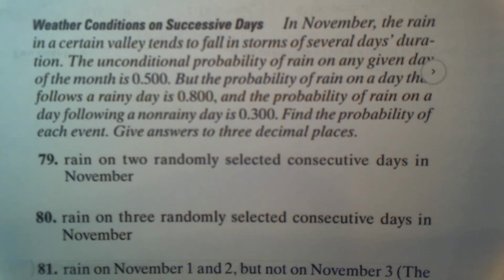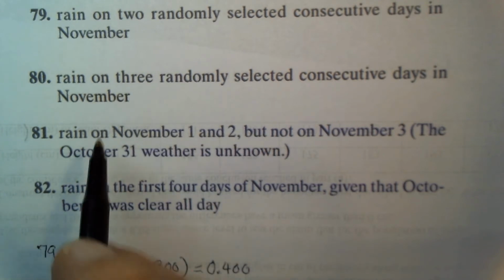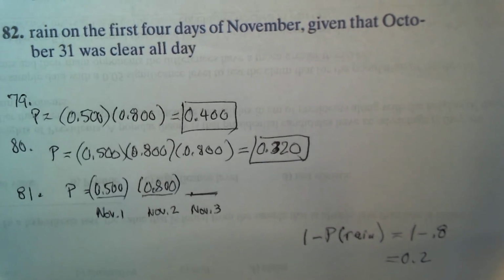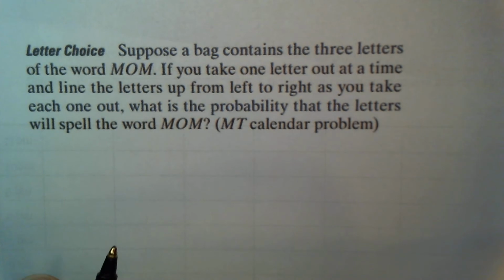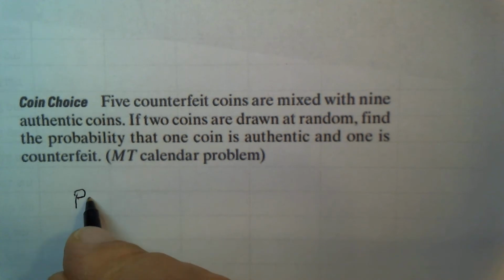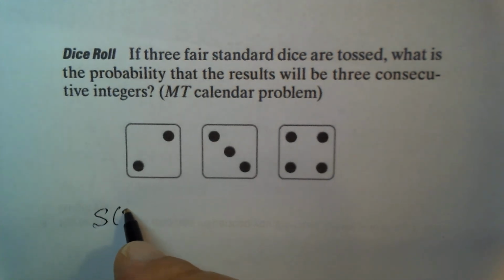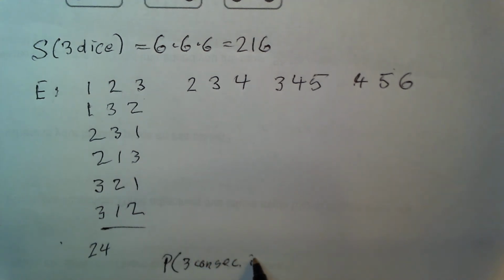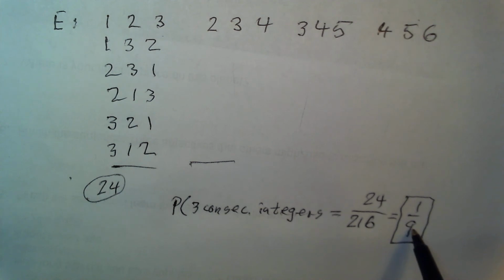Sect. 11.3 Sample Exercises